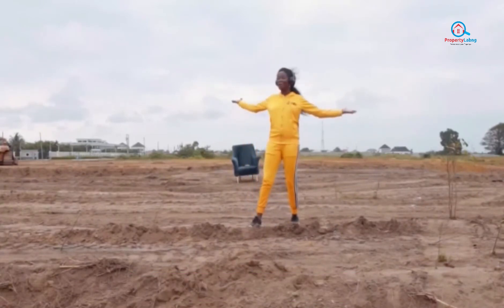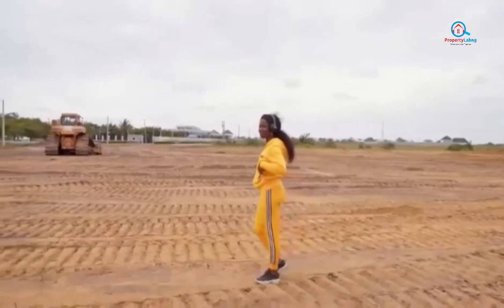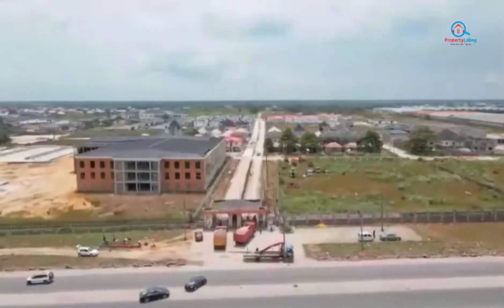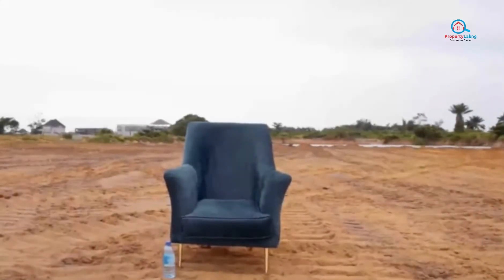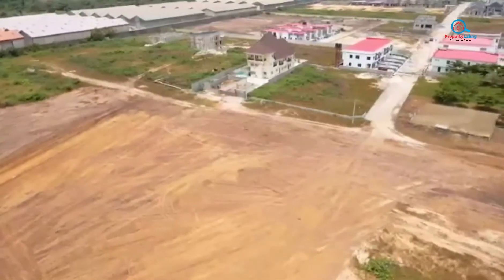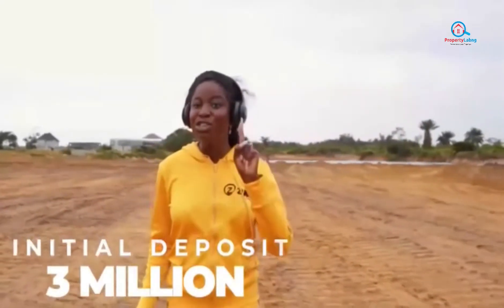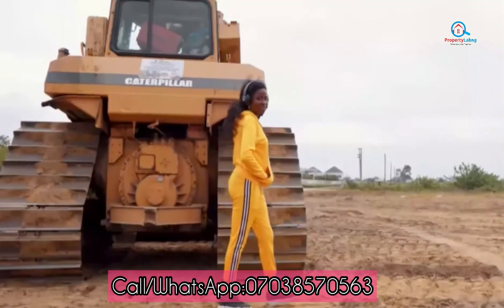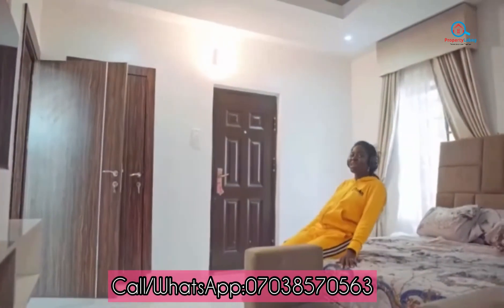Zylus Court Phase 2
INTRODUCING ZYLUS COURT PHASE II AND TERRACES

ZYLUS COURT PHASE II is situated at the most serene, beautiful and developed part of Ibeju-Lekki LGA Lagos .
This a beautiful and luxurious real estate ecosystem that mixes nature, functional living spaces and Homes .

 Location: BOGIJE, ADJACENT BEECHWOOD ESTATE, OFF LEKKI-EPE EXPRESSWAY LAGOS.

 LAND SIZE , BUILDING TYPE & PRICES:

500sqm= N24,500,000 (Pre-Launch Price)
ALL INCLUSIVE

300sqm= N14,700,000 (Pre-Launch Price)
ALL INCLUSIVE

PRICE INCREASE EFFECTIVE FROM 1ST OF SEPTEMBER, 2022
500sqm =  N30,000,000

300sqm =  N18,000,000

ZYLUS COURT TERRACE

PRELAUNCH PRICE
3 BEDROOM TERRACE DUPLEX WITH BQ - 46,000,000

3 BEDROOM TERRACE DUPLEX WITH BQ - 50,000,000

Features
- Perimeter fence
- Good access road
- Security Gate House
- Stable Electricity
- Recreational facility.
- Car parks
- Eco Friendly

 NEIGHBORHOOD:
- Omu Resort
- Beechwood Estate
- Corona School
- Largest Shoprite in West Africa.
- New Deep Sea Port
- Coscharis Motors
- Novare Mall